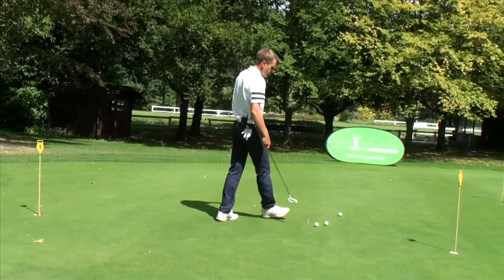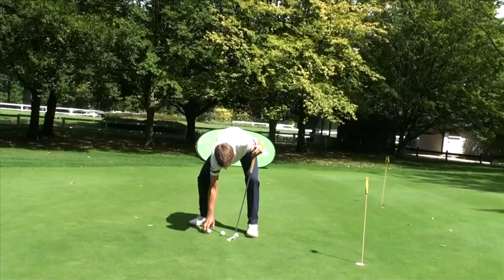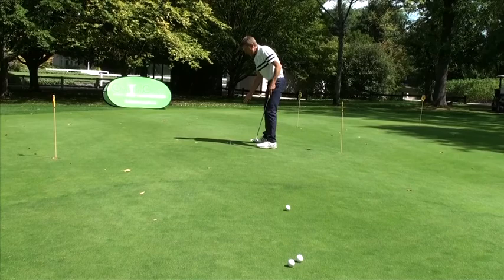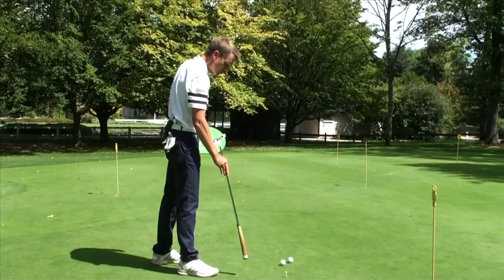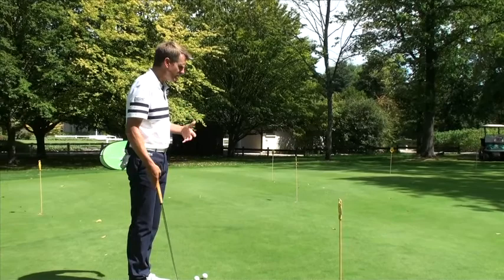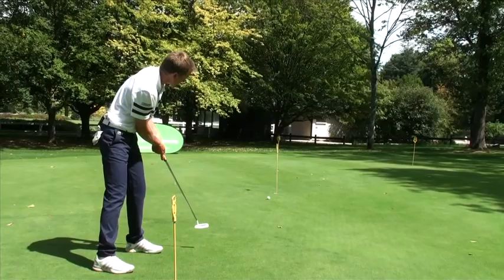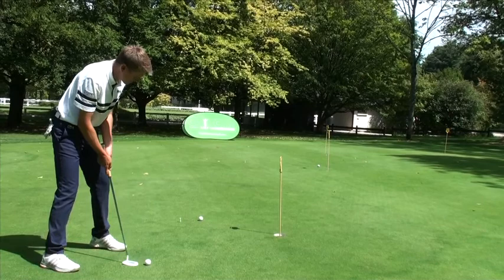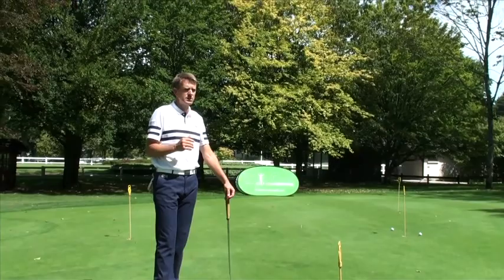Putting : pace dosage (ENG)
How to handle pace and dosage in putting